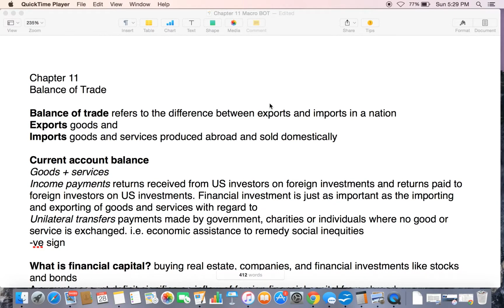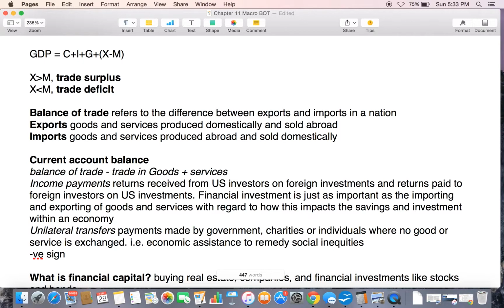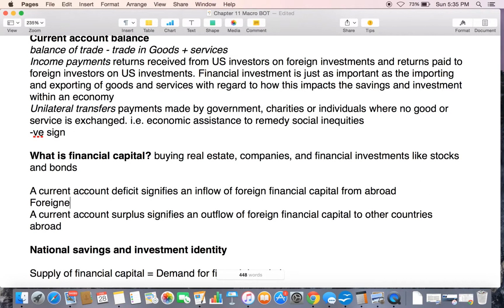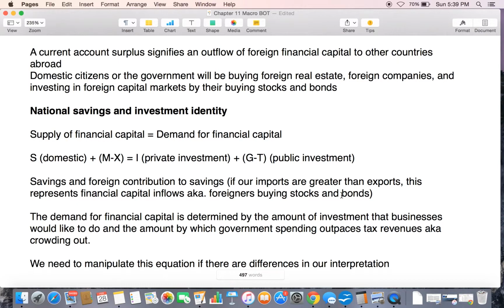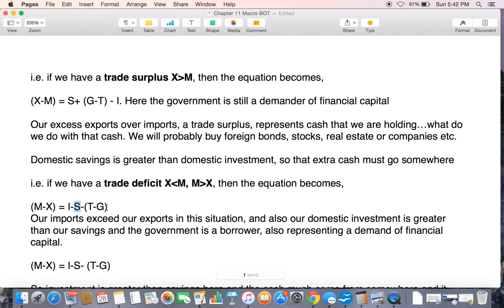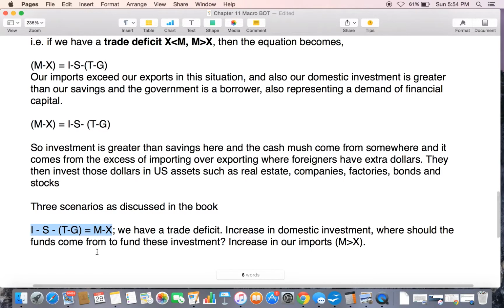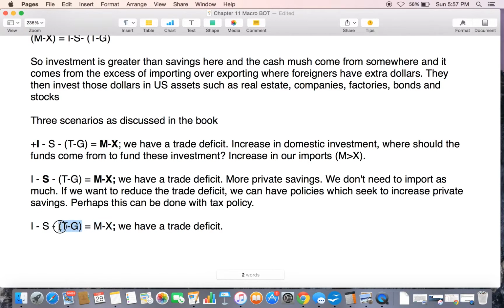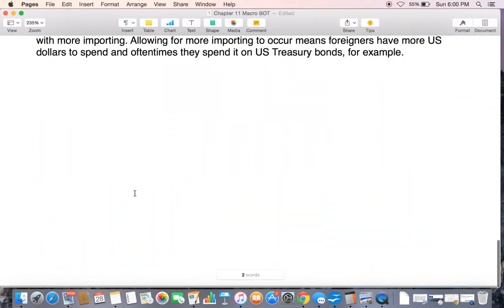Chapter 11 Balance of Trade Macro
Please disregard any discussion in this video pertaining to course scheduling. This video was originally recorded for a different course.